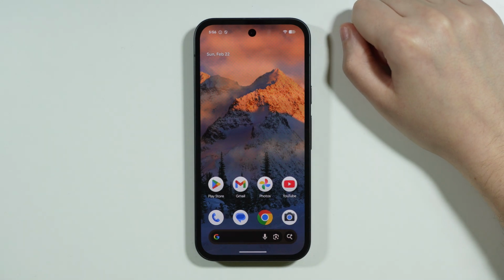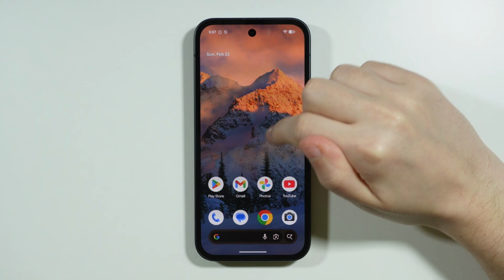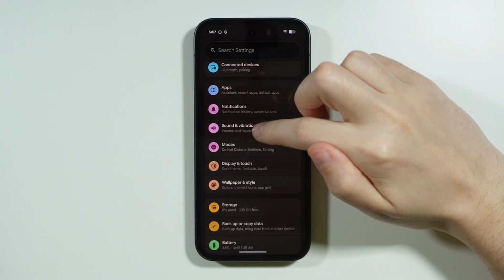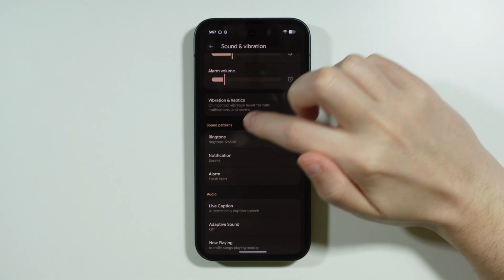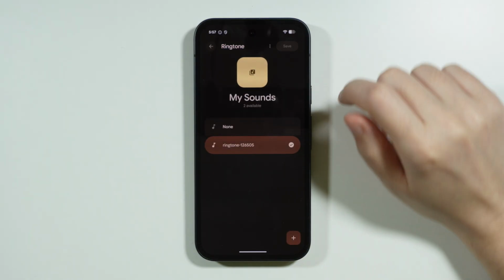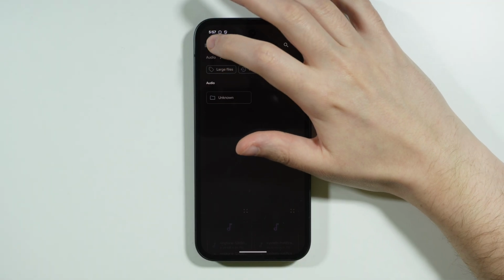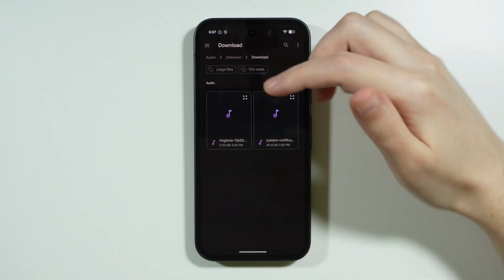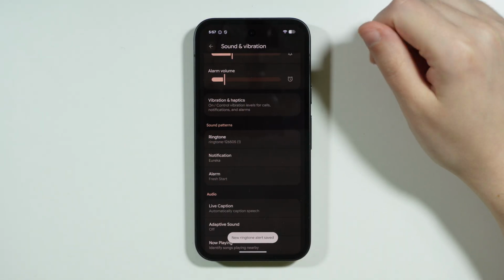Google Pixel 10a: How to Set a Song as Ringtone (Music Ringtone)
In this video, I'll show you how to set a song as your ringtone on the Google Pixel 10a. You'll learn the easy steps to select your favorite music track and make it your default ringtone, personalizing your phone experience. Follow along in this quick tutorial to make your calls even more enjoyable with a custom sound!